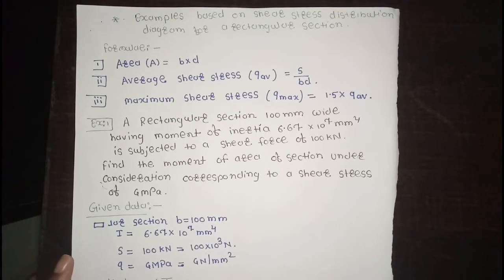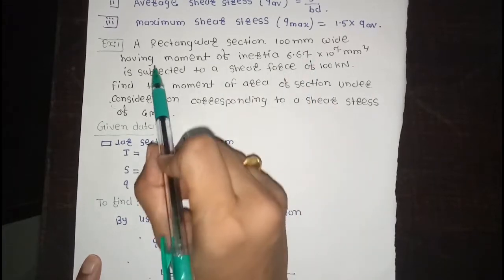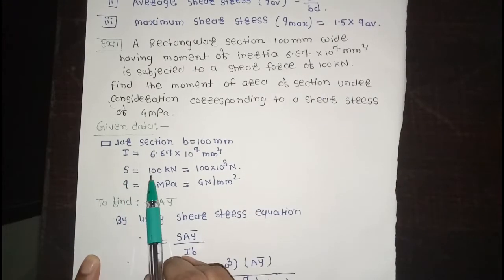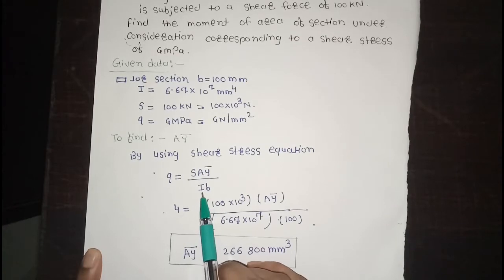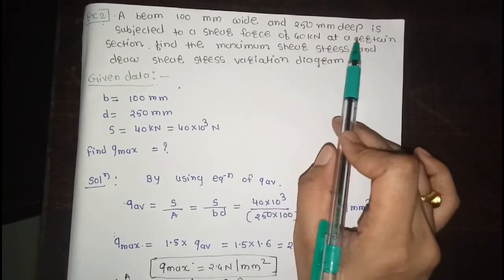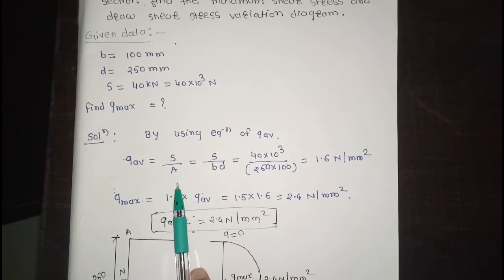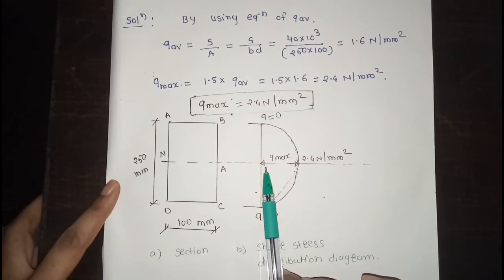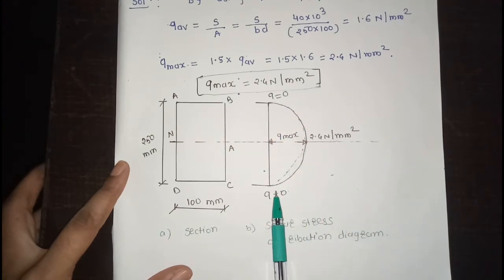Shear Stress (Part-2)